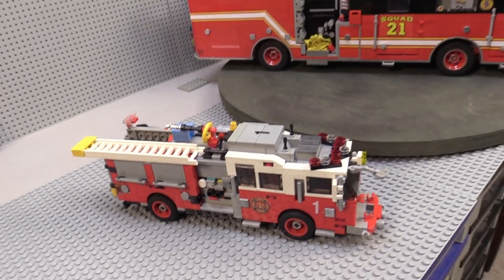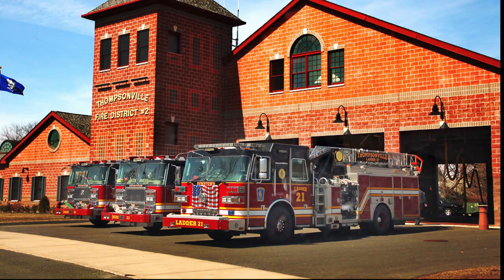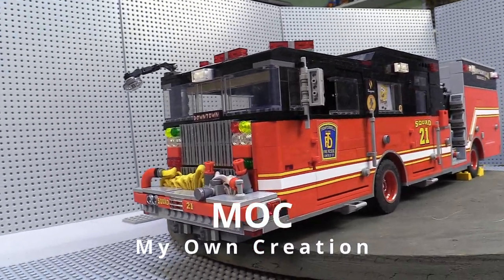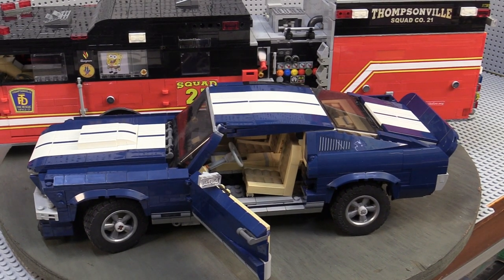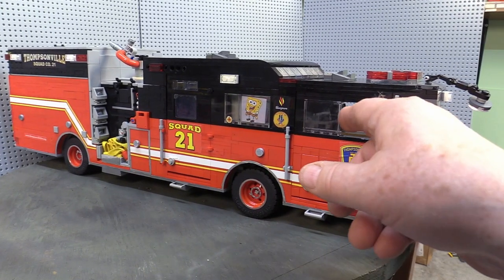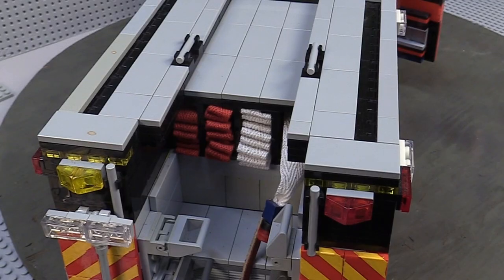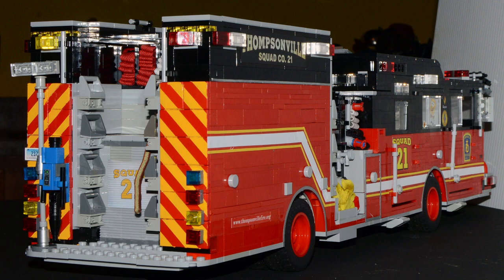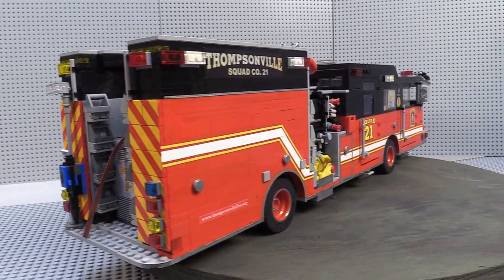Jacob & Grampy's LEGO Firetrucks Episode 4 Squad 21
Grampy describes his stay-at-home-during-COVID LEGO MOC project. Squad 21 is a replica of a firetruck operating in Enfield, Connecticut's Thompsonville Fire District. It has upwards of 5,000 pieces; weighs seven-and-a-half pounds; and measures 16 studs wide by 78 studs long. Although they were prohibited from working together due to COVID restrictions, Jacob assisted Grampy with the project via phone calls, photo-messaging and Zoom consultations.